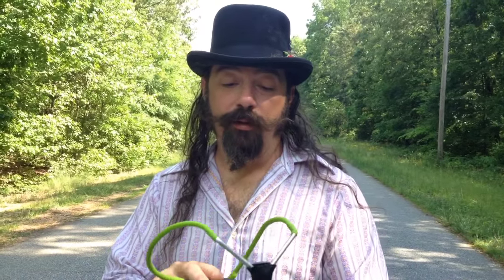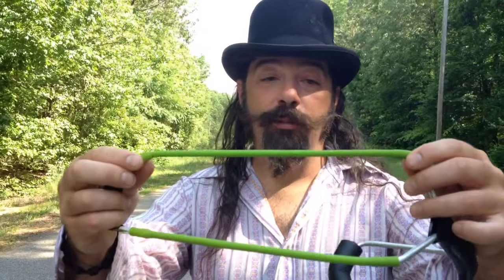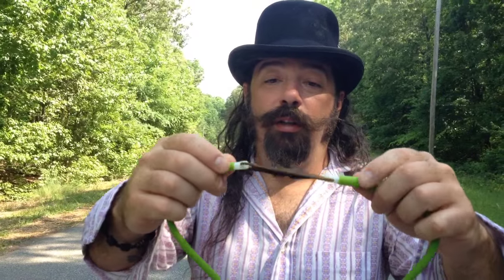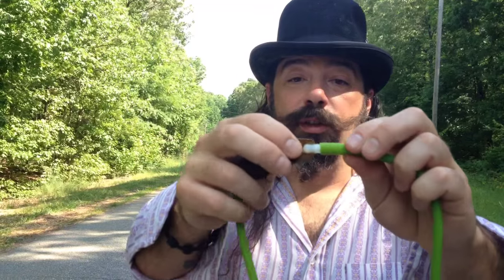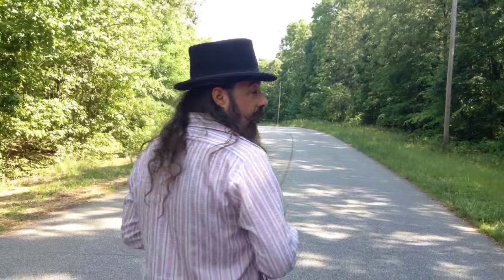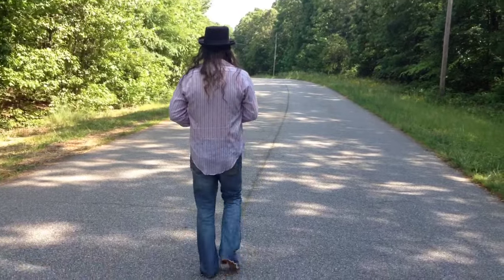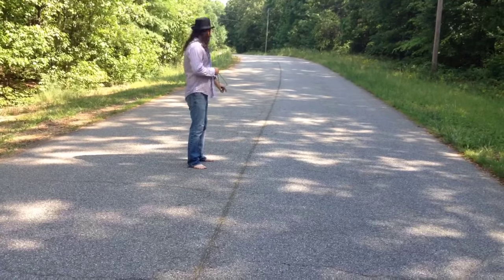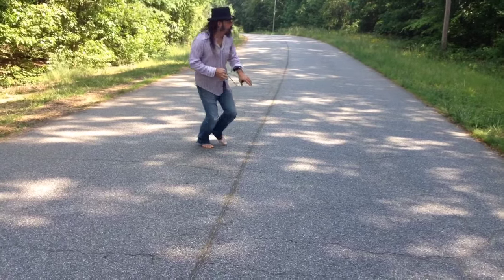$1 Slingshot Wrist Rocket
Found this Cool Shooter at our Local Flea Market Athens Ga.